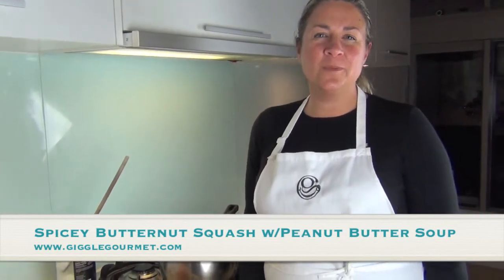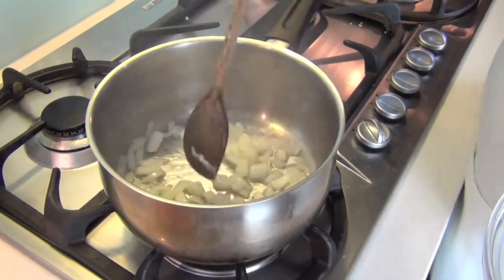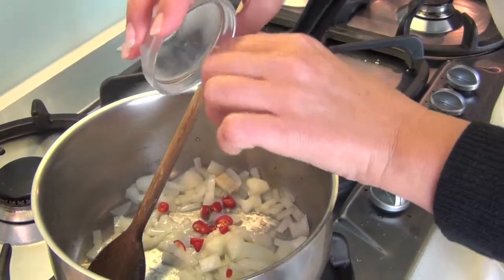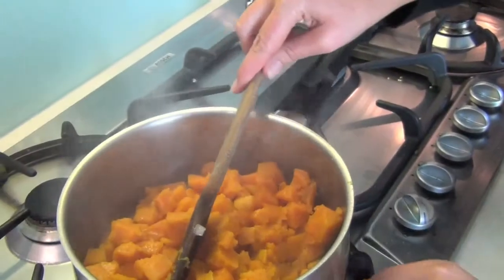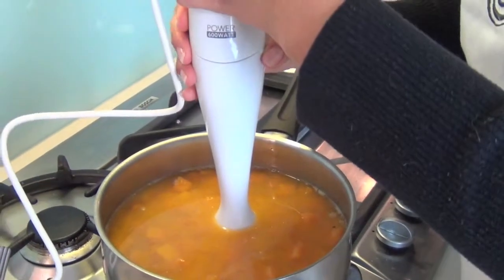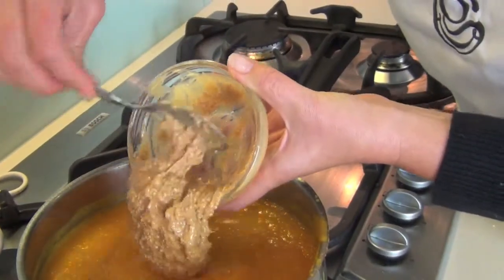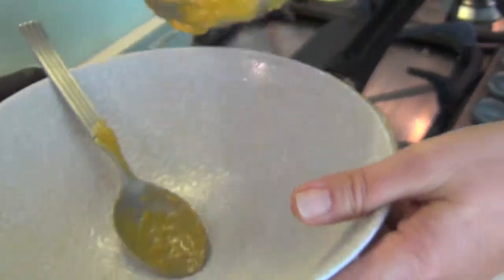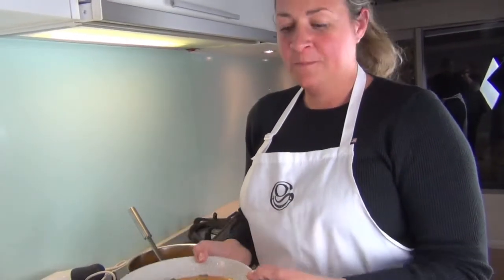Butternut Squash (Pumpkin) & Peanut Butter Soup (Giggle Gourmet)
A quick and easy step-by-step recipe on how to make a cozy butternut squash and peanut butter soup.